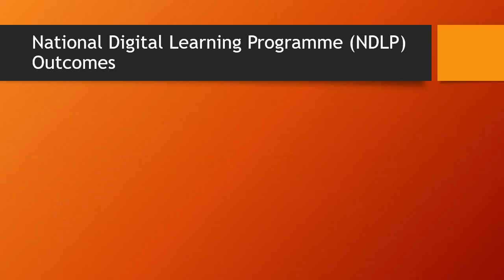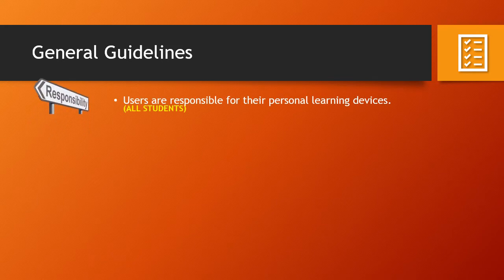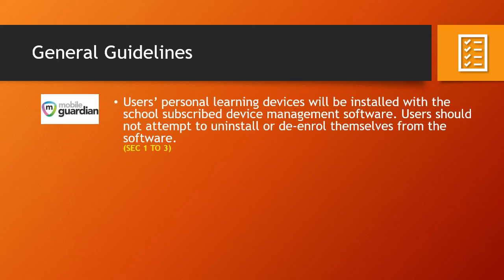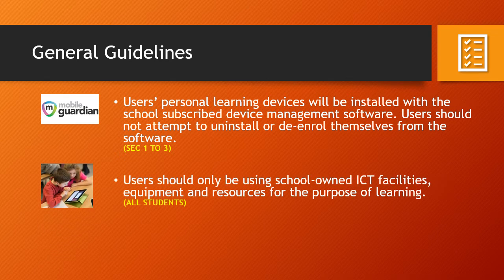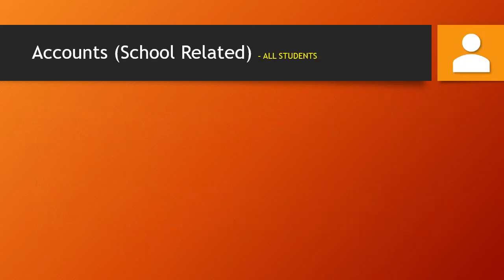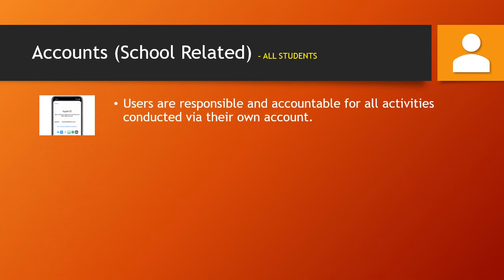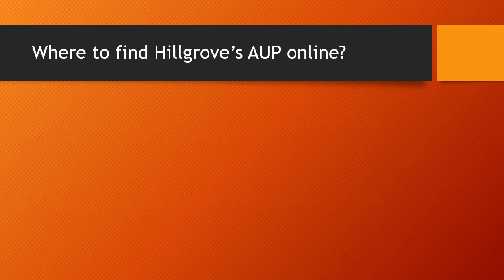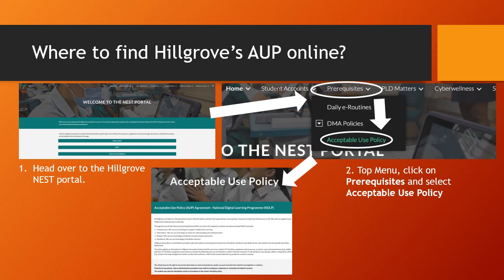CMP+ Module #4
- Hillgrove's Acceptable Use Policy (AUP) Agreement